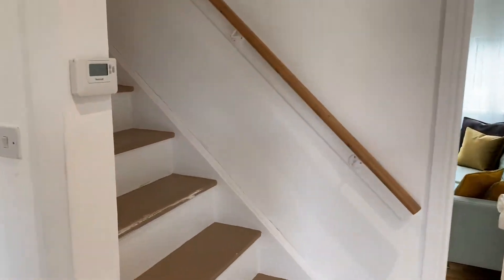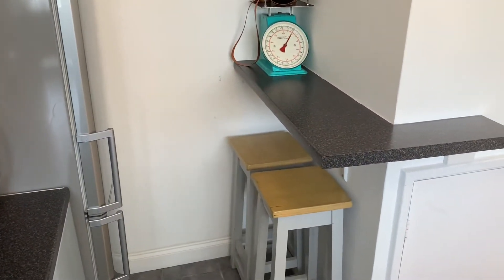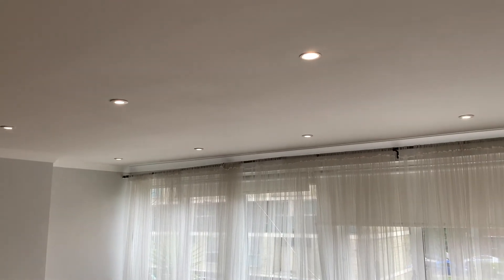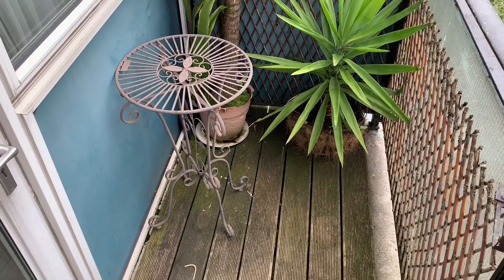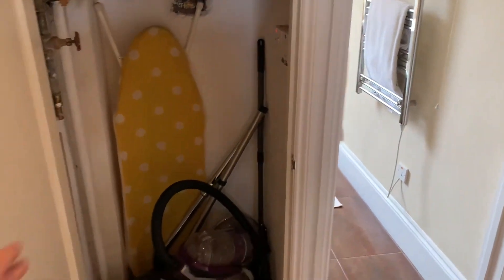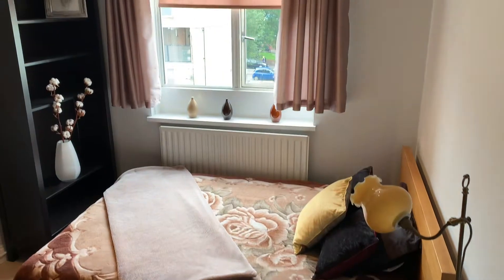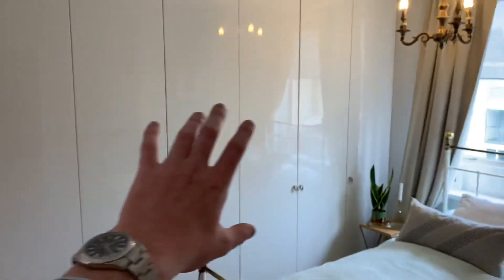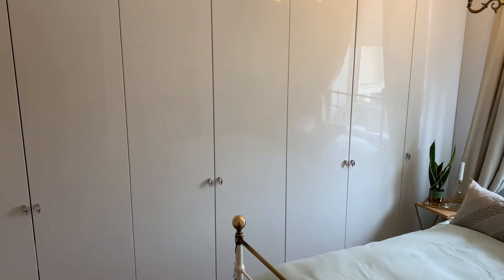2 Bed Smithy Street for sale - ludlowthompson